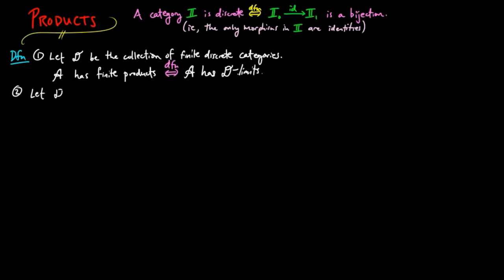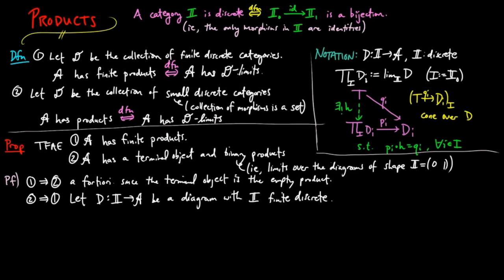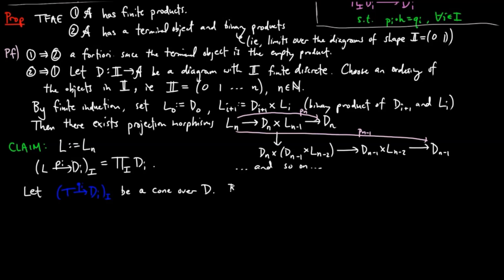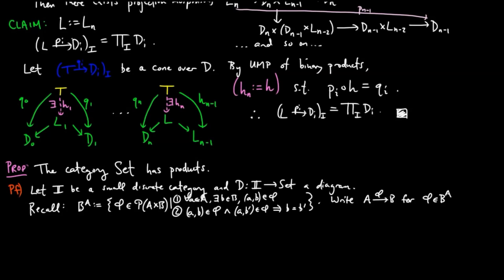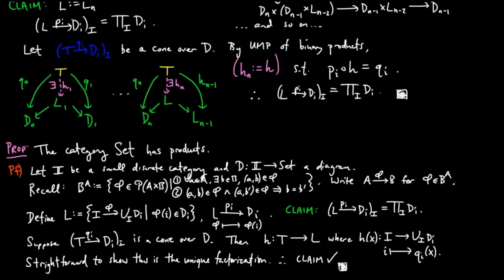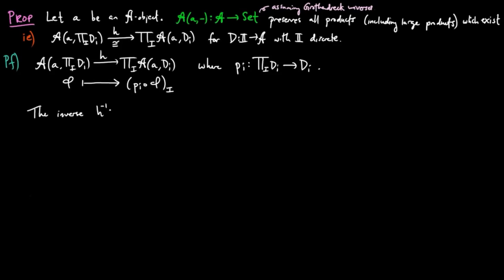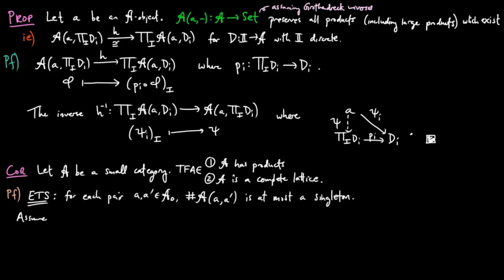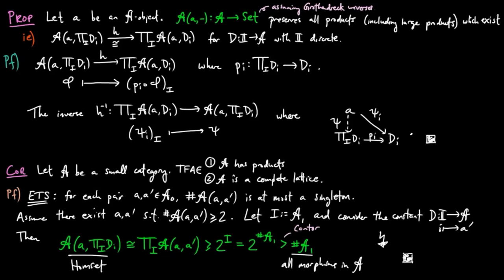Products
We look at limits over discrete categories.